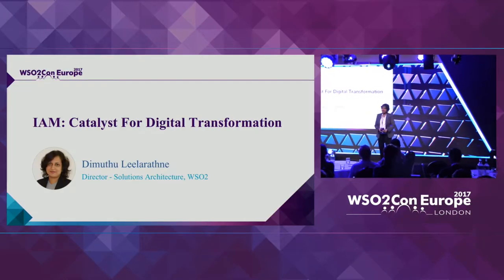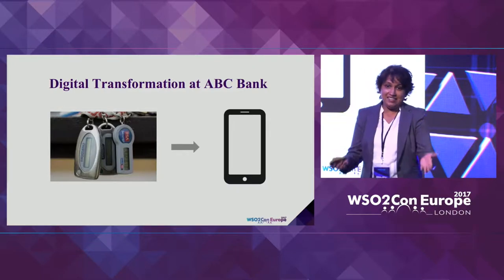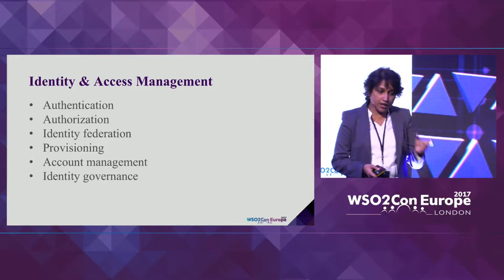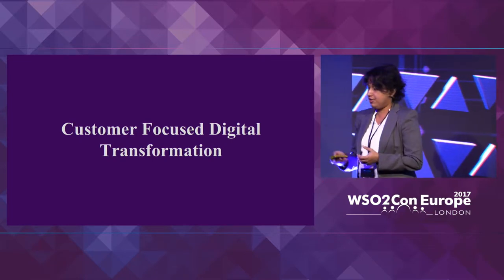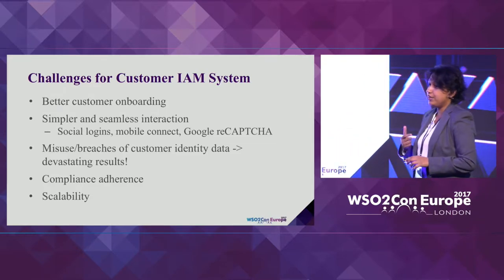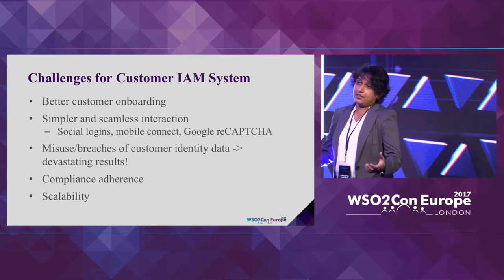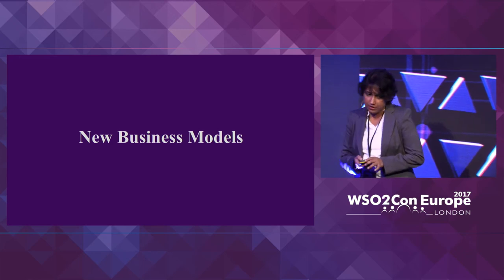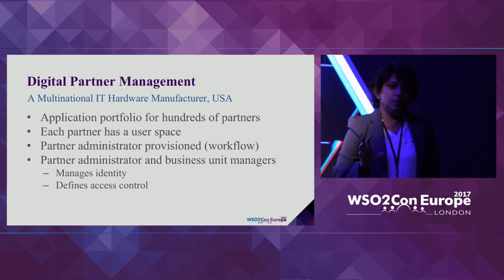IAM: Catalyst for Digital Transformation, WSO2Con EU 2017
Dimuthu Leelarathne, Director - Solutions Architecture at WSO2 presented his talk on "IAM: Catalyst for Digital Transformation" at WSO2Con EU 2017 on 6th of November at London.